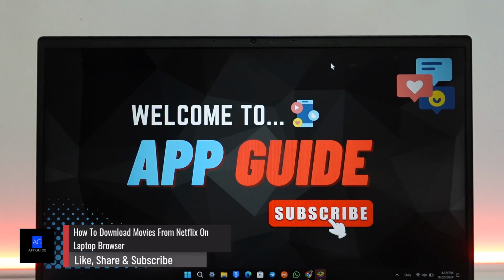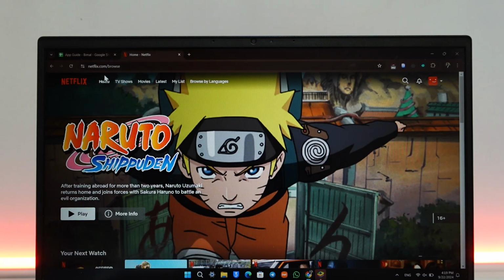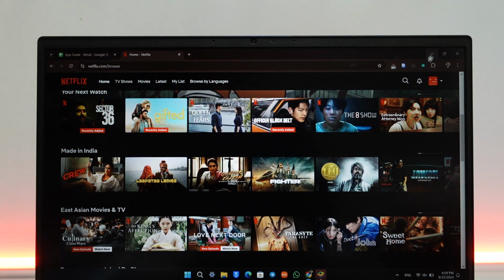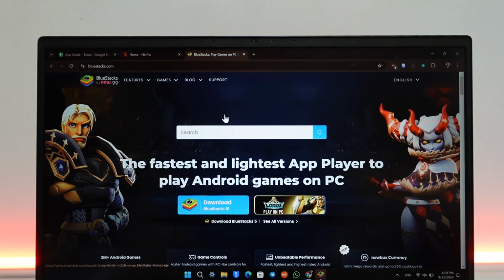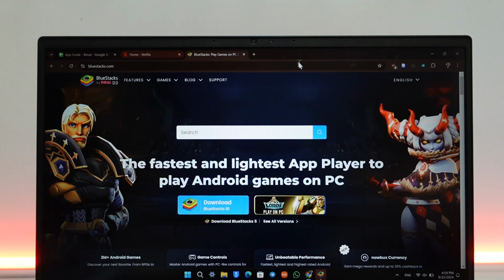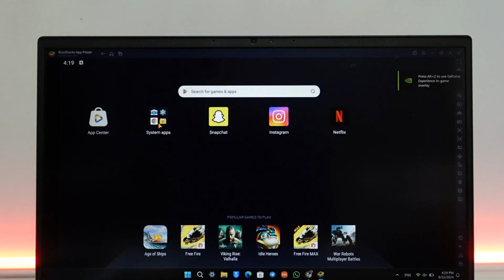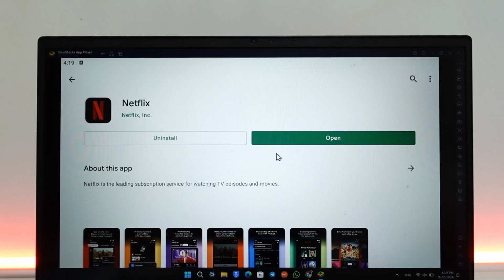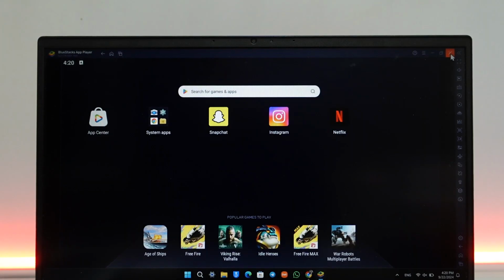How To Download Movies From Netflix On Laptop Browser !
If you have the browser version of Netflix and watch it from netflix.com on your computer or laptop, you may want to download movies or shows for offline viewing. Unfortunately, the web version of Netflix does not offer the option to download content. Even if you download the Netflix app from the Microsoft Store, it will not allow downloads either.

The only way to download movies or content on your laptop from Netflix is by using an Android emulator like Bluestacks. Bluestacks is a free app that allows you to run Android apps on your computer. You can download it by going to bluestacks.com. Once you download and install Bluestacks, you can launch it and access the Google Play Store inside the emulator. From there, search for the Netflix app, download it, and log into your account. This will allow you to use the Android version of Netflix, which includes the option to download movies and shows just like you would on your phone.

0:00 Introduction
0:10 Web version limitations
0:25 Downloading Bluestacks
0:40 Installing Netflix in Bluestacks
0:55 Logging into Netflix through Bluestacks
1:05 How to download movies and shows
1:15 Conclusion